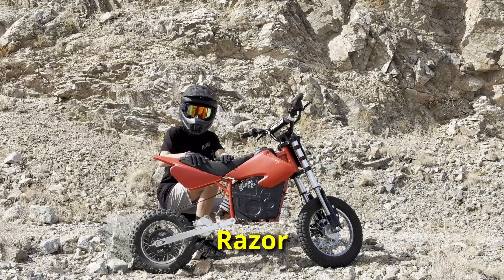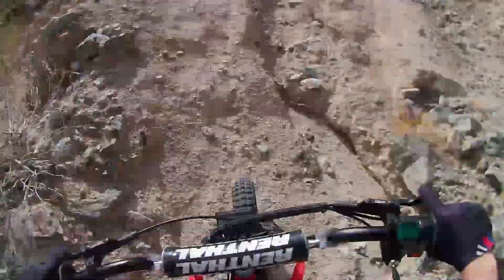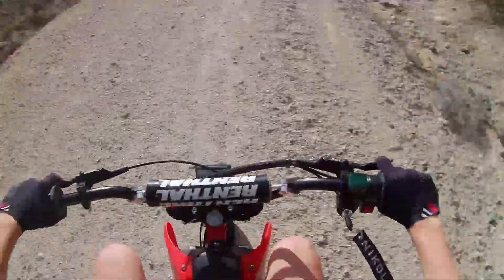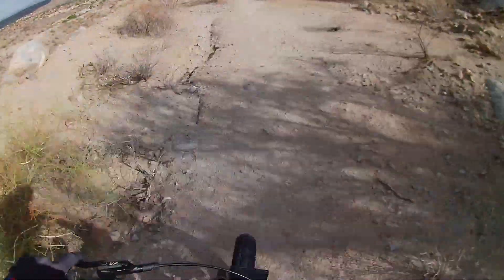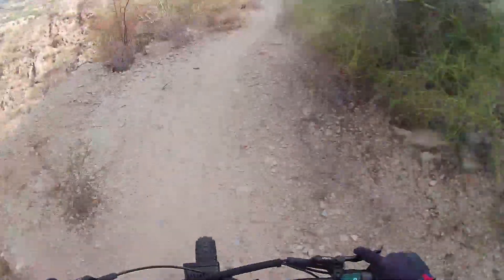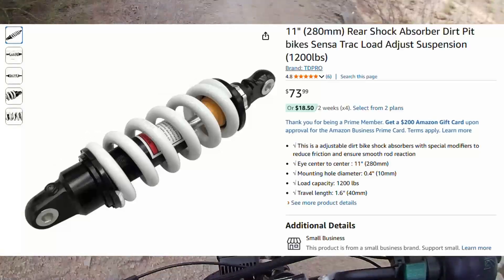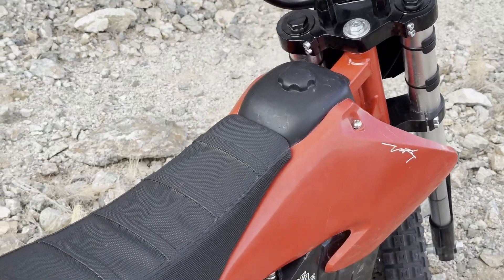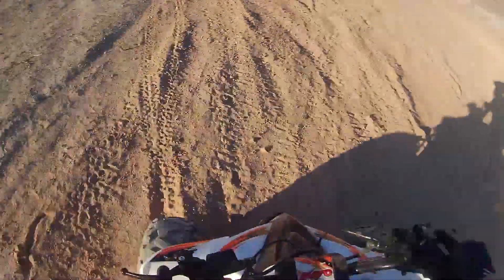I Built a 72v Razor! (Should You)?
This is my full breakdown of building a custom 72V Razor MX500 from scratch. I go over every upgrade, mistake, and fix along the way — including what I’d do differently if I were starting over today.

In this video, I cover:

The full parts list and setup
Common problems people don’t talk about
Suspension, brakes, freewheel, and tire issues
Why I chose the Midwest Mini Mods swingarm
The real cost and how long the build took
Whether it’s better to buy a prebuilt e-moto like an ETM RTR

If you’re thinking about building your own high-voltage Razor, watch this first. This might save you time, money, and a ton of frustration.